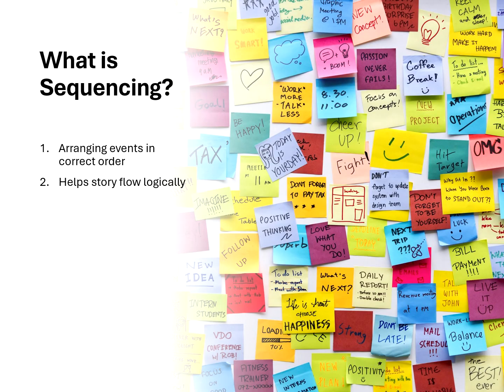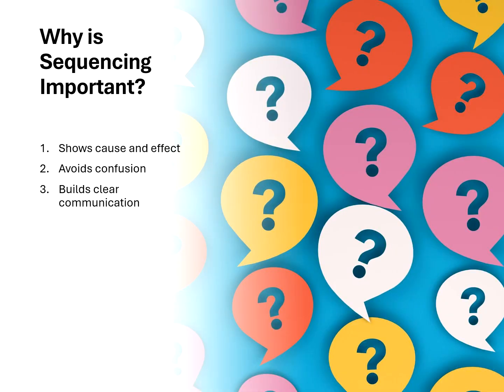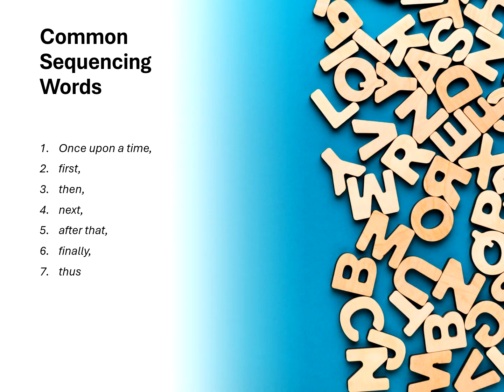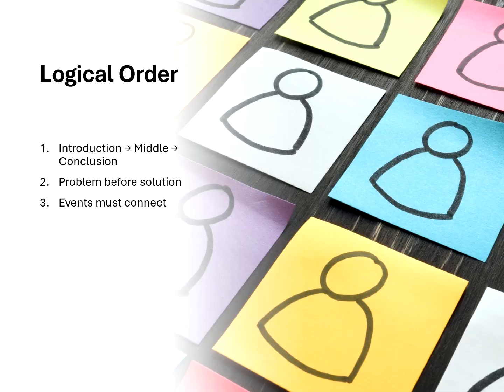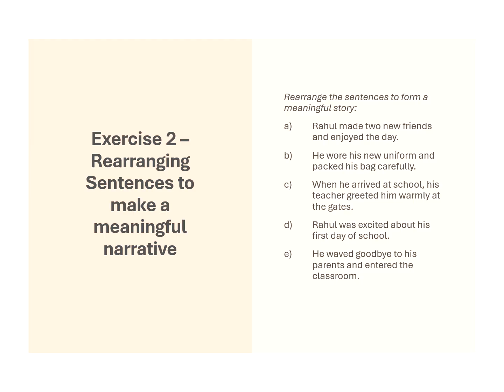Sequencing a Story | LSRW | Semester I Unit V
This video explains “Sequencing a Story”, a LSRW topic from Semester I – Unit V for General English students.
The lesson is presented in simple English with clear examples to help you understand how to arrange events in the correct order.
Use this video for class preparation, assignments, and exam revision.